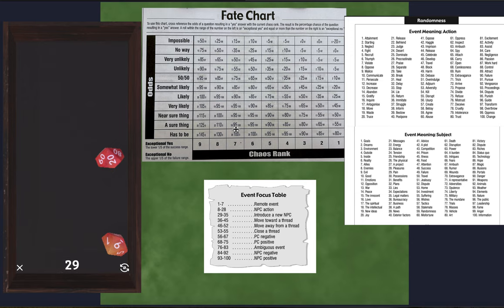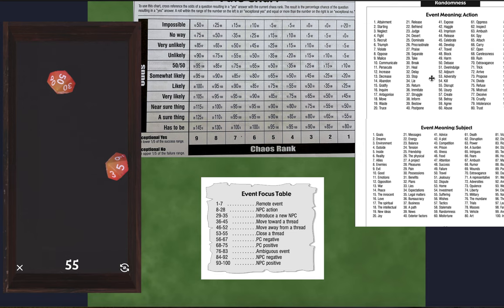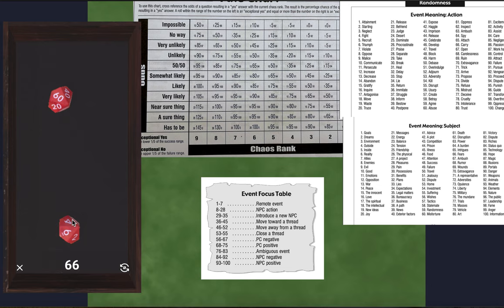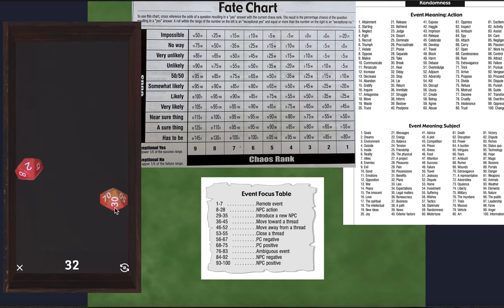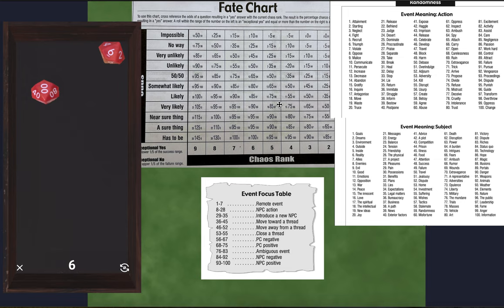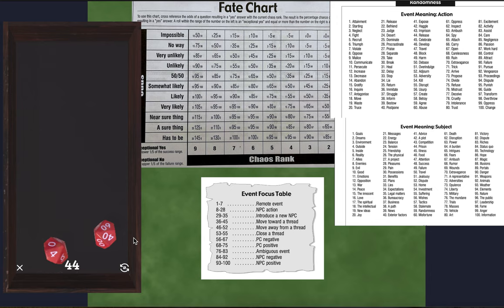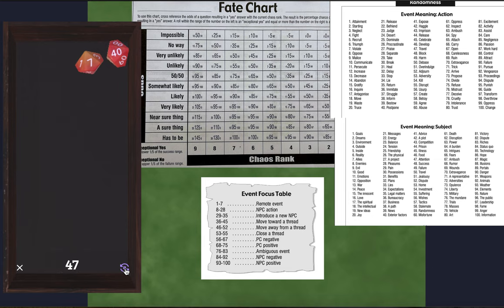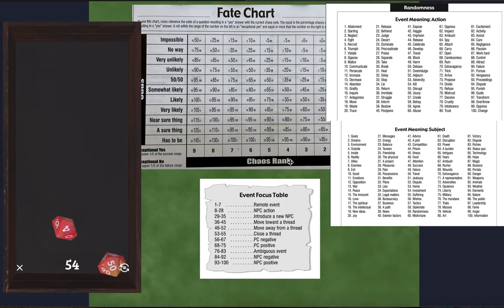How To Create a Story - Solo RPG | One Shot (Mythic GME)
In this video I am going to show you how to create a story in Solo RPG with Mythic Game Master Emulator, Mythic GME. Easy to do One Shot RPG. So I hope you enjoy and learn about how to use mythic gm emulator.  It is really fun using oracles in solo rpg.

Timestamps
0:00 Intro and Explanations
3:05 Story Begins